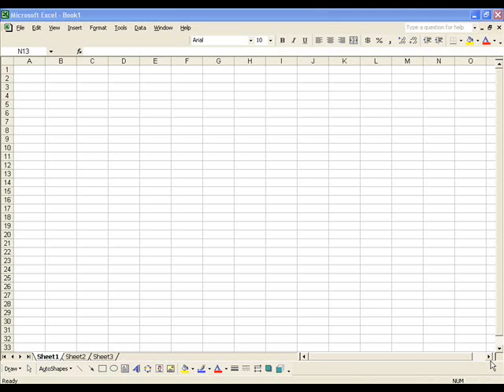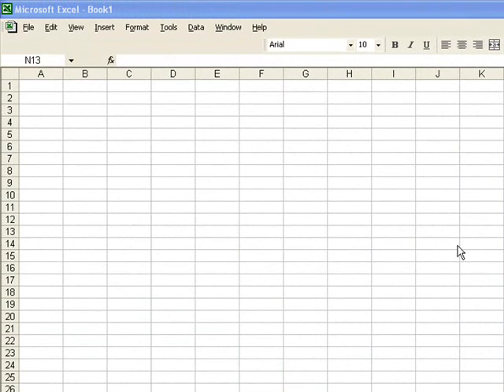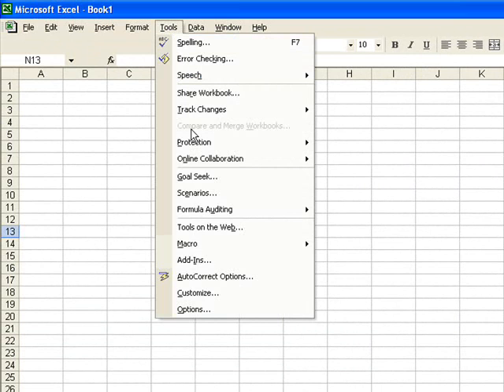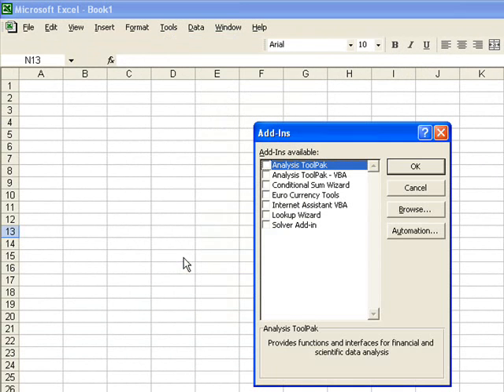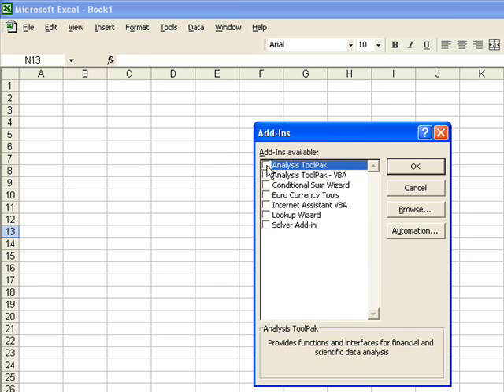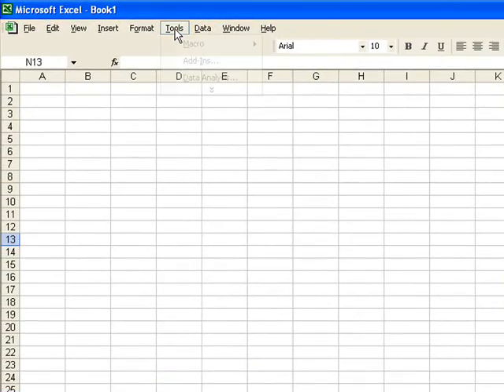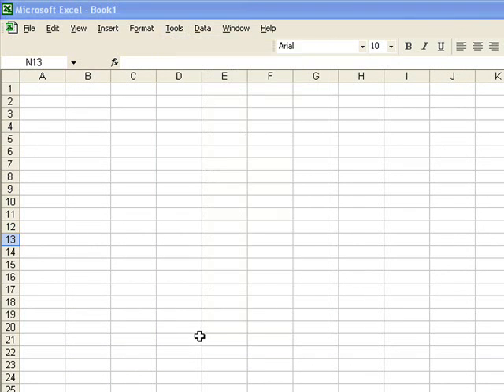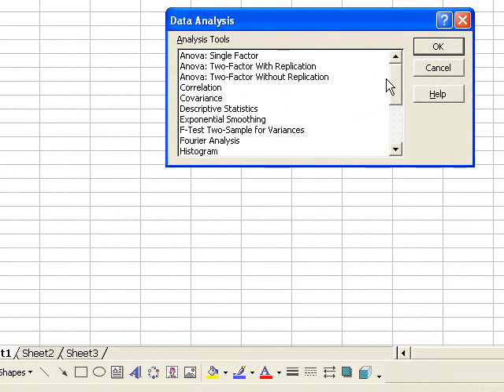Installing the Data Analysis Toolpak in Excel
This video shows students how to install the Data Analysis Toolpak in Excel 2003 or earlier.  It is not valid for Office 2007.